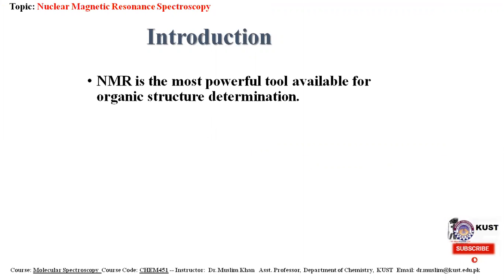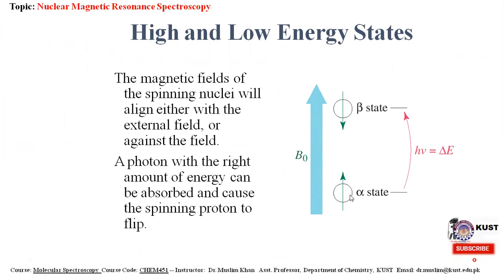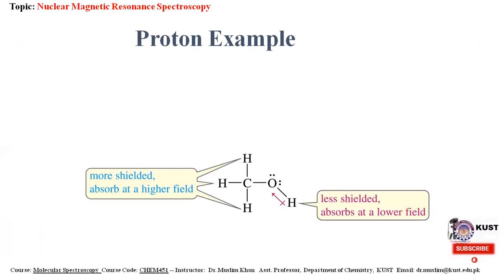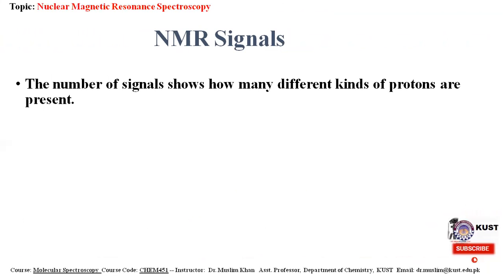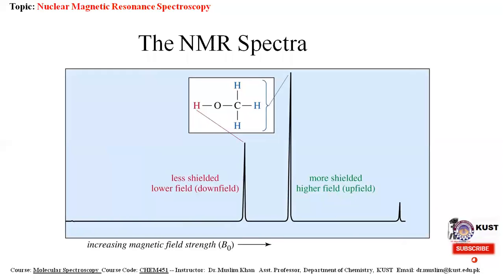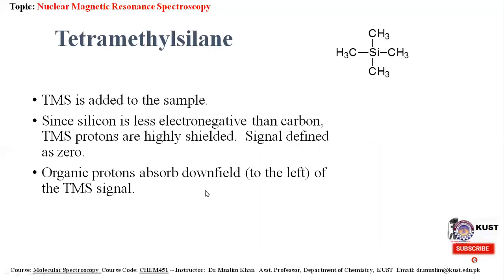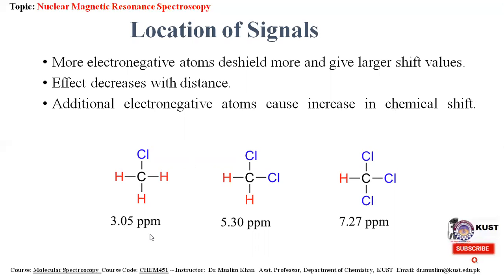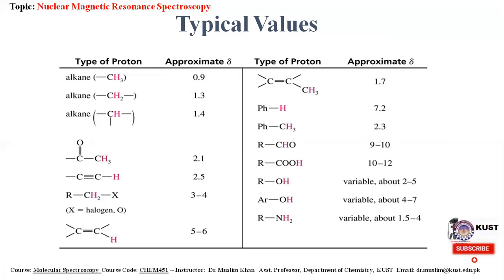FACULTY379 CHEM451 KUST2020 2 L21 P1 NMR part 1